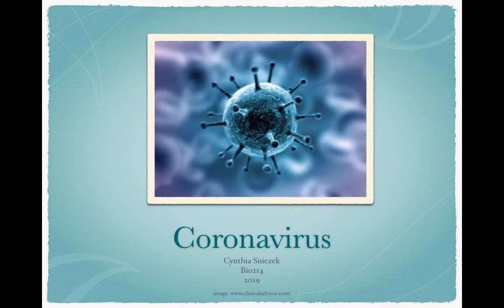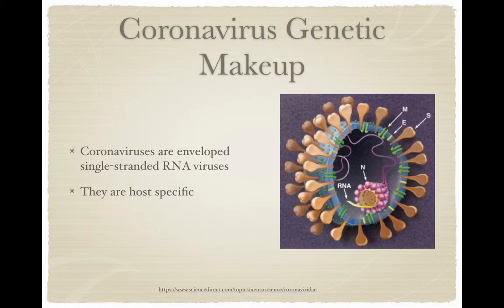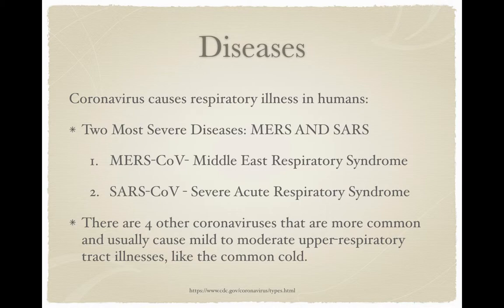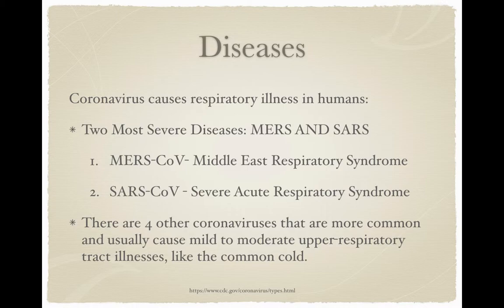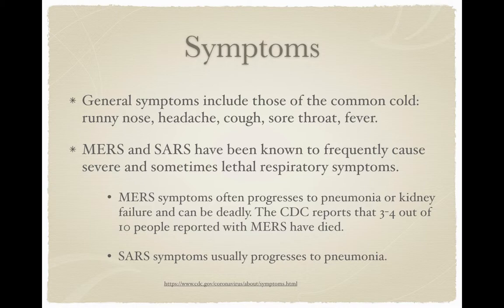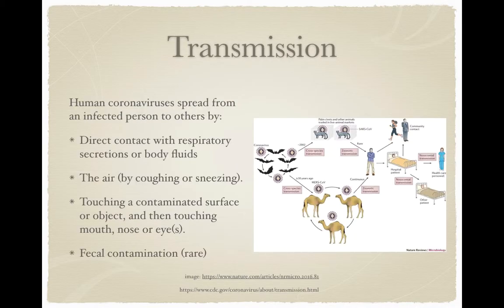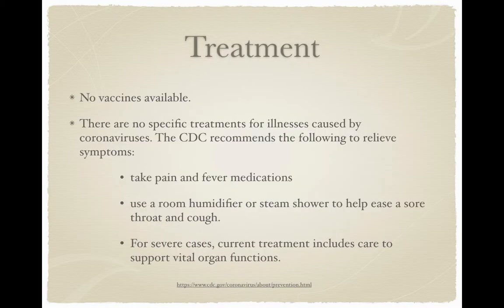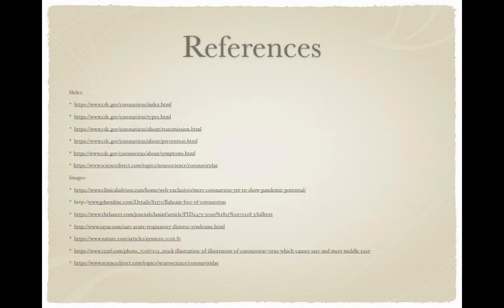Coronavirus Presentation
Presentation about the Coronovirus. For Bio214- Microbiology 2019